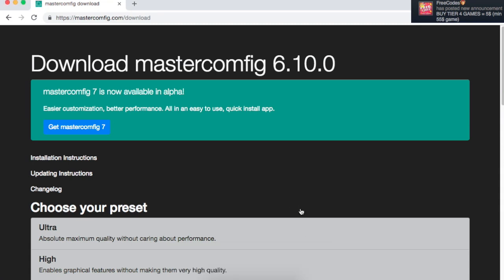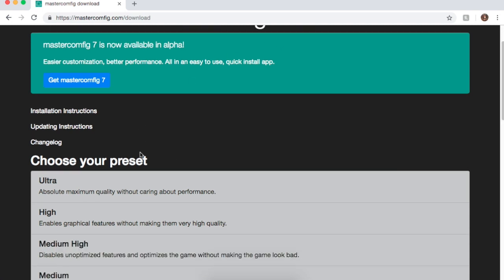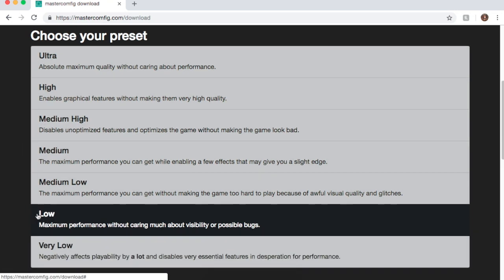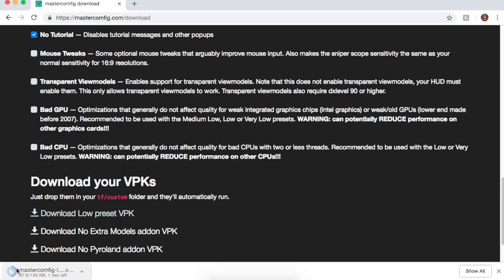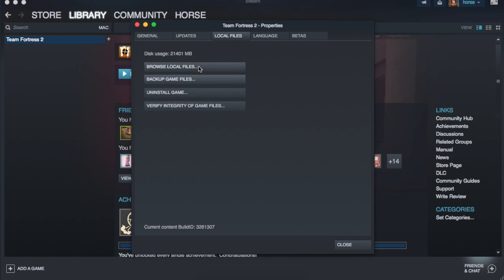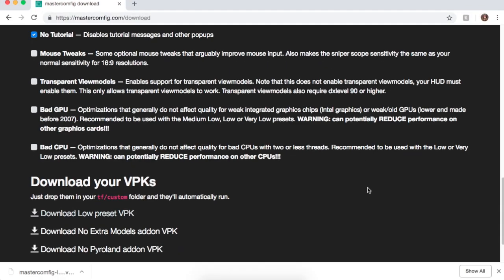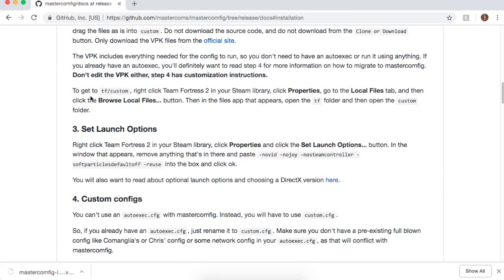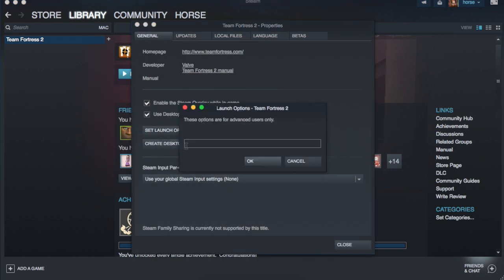[TF2] How to Download Mastercomfig's TF2 config